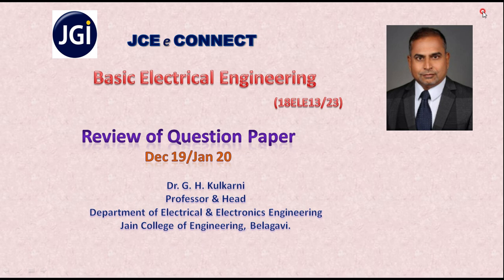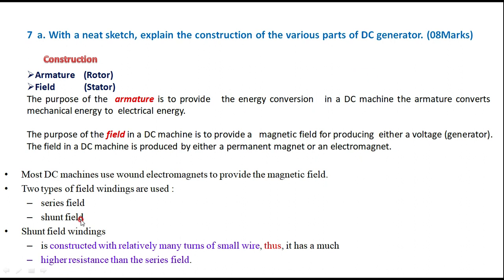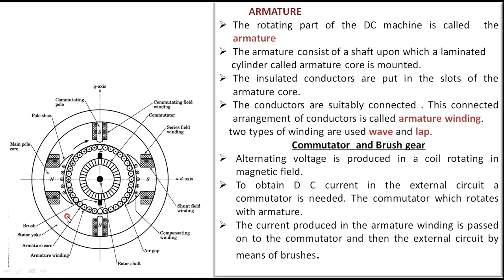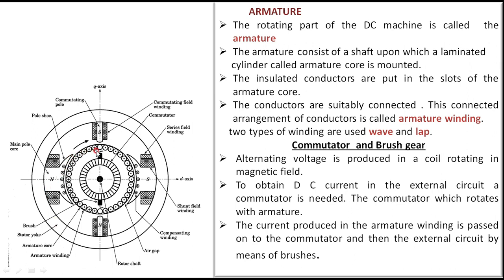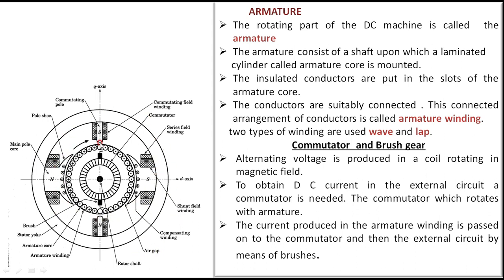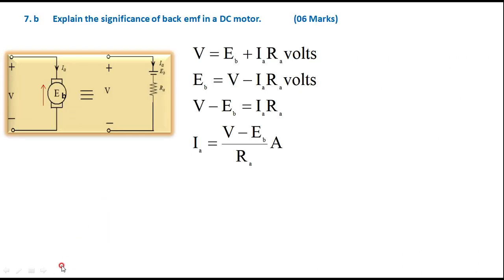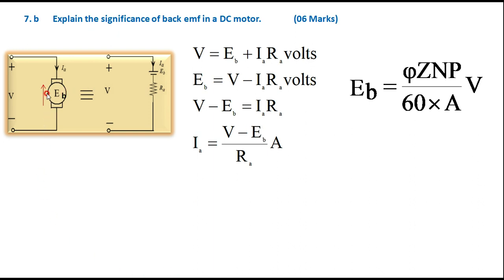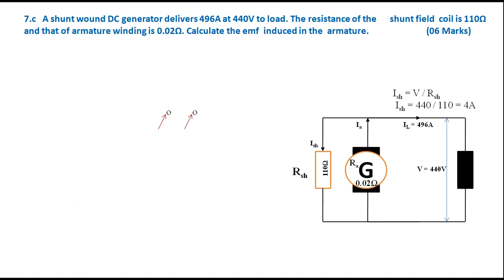Review of Question Paper D19/J20 - 7